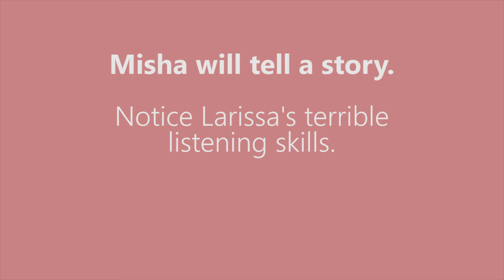Active Listening Skills for Better Conversations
Conversation includes speaking AND listening. Practice active listening skills to show you are interested and to make the speaker feel comfortable.

0:42 - Body Language (eye contact & head nodding)
1:37 - Verbal Strategies (1. noise, 2. expressions, 3. repeating, 4. follow-up question)

3:10 - Examples: 4 reactions
3:50 - Put it all together
         4:06 Terrible listening skills
         5:00  Using active listening skills:
         6:18  One more time, with a checklist

How much eye contact is comfortable? 1:21

for videos, worksheets and more!